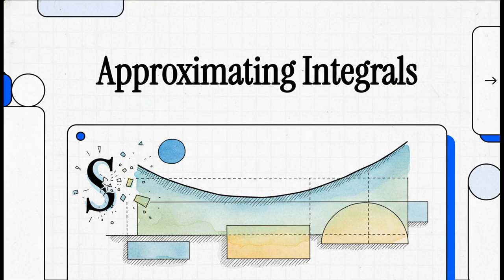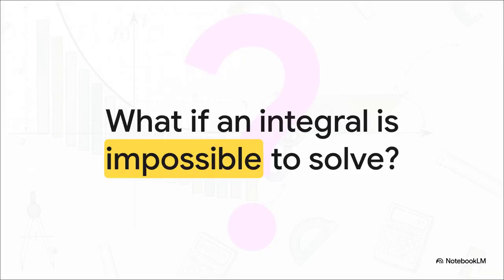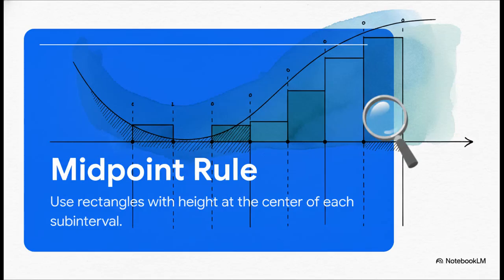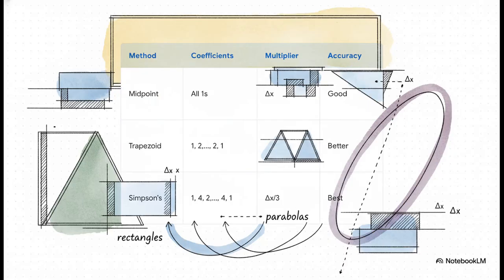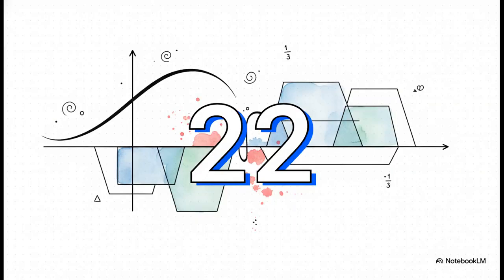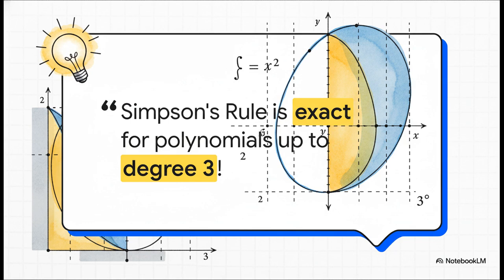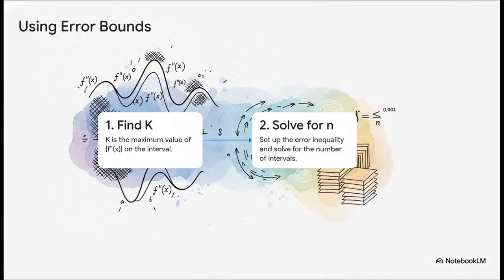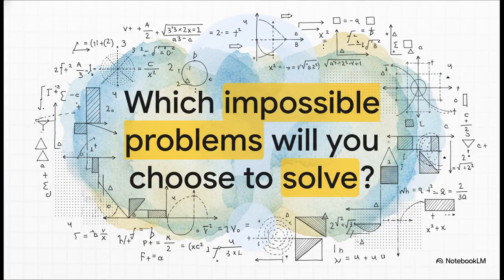Calculus 7.10: Approximating Definite Integrals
Approximating Definite Integrals — Calculus Study Guide (Section 7.10)

This video provides an educational overview of Approximating Definite Integrals, covering the key concepts, formulas, and worked examples from our Calculus course.